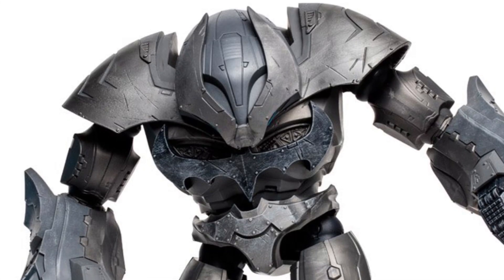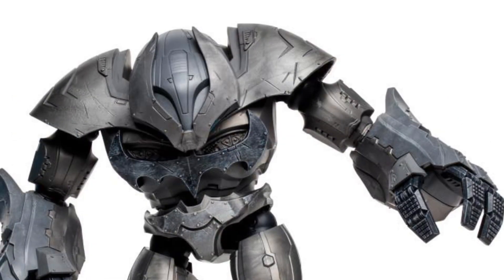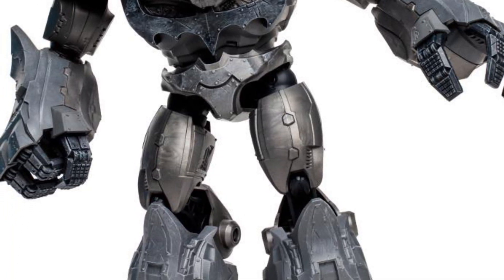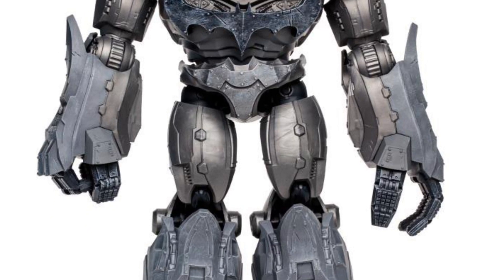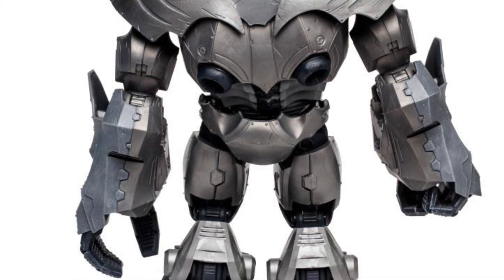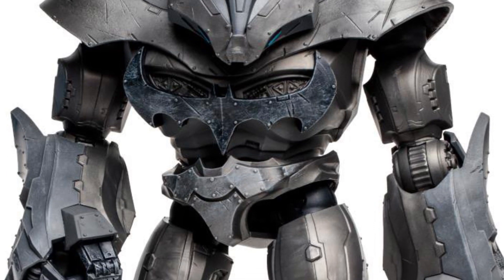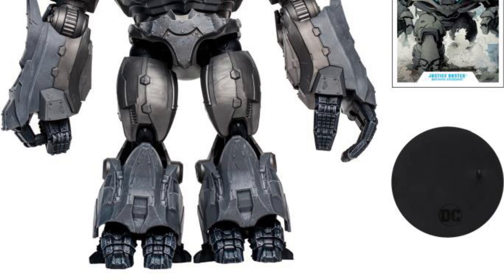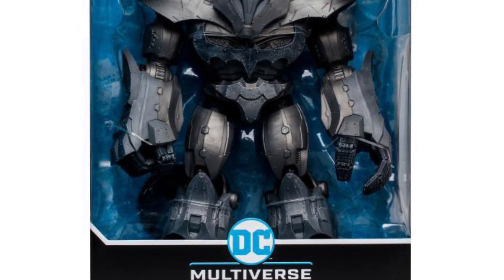New McFarlane toys Batman: Endgame DC Multiverse Justice Buster Batman Mega Action Figure revealed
Available here at bbts